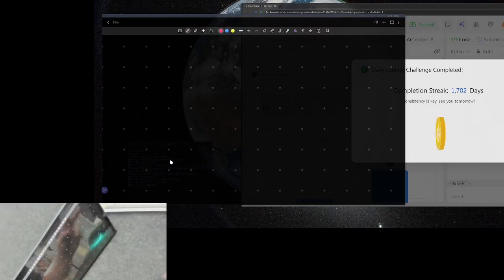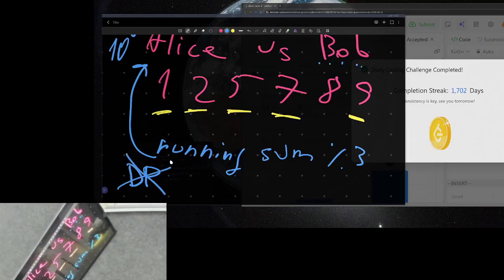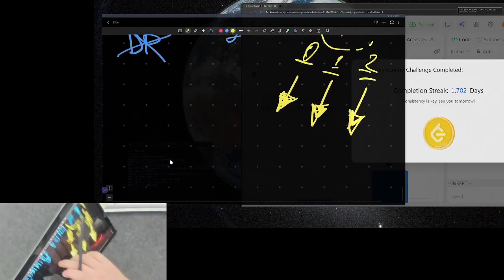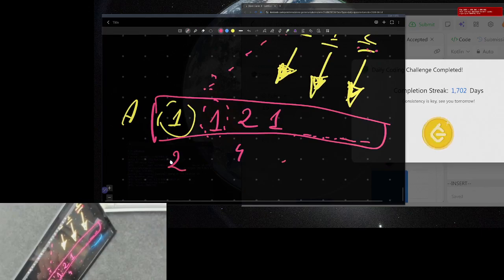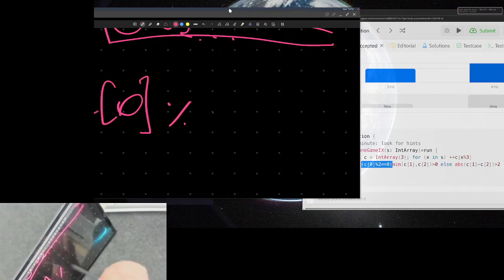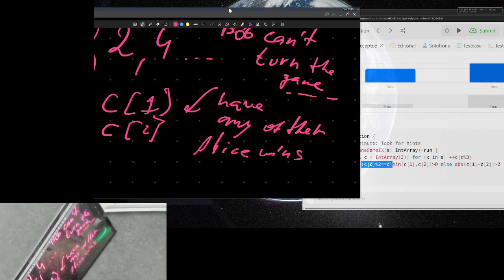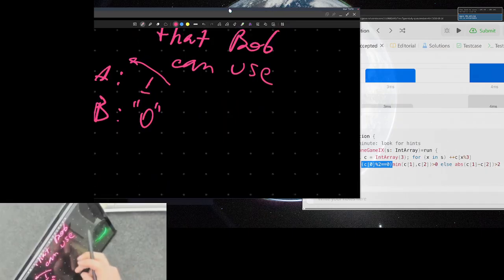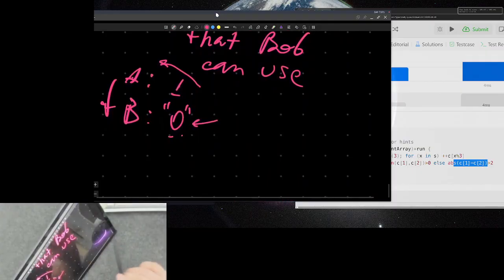# 16.08.2026 [2029. Stone Game IX]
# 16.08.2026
[2029. Stone Game IX] medium

Problem TLDR

Alice vs Bob running sum %3 looses

Intuition

Impossible to solve with DP.
Observations:
1. %3 gives 1,2, and 0 reminders
2. the Alice desired sequence is *always* 1121... or 221...
3. zeros are flippers
4. even number of flippers immediately mitigated by Alice, she still able enforce her winning sequence
5. single flipper can help the Bob, but if we have tails of 111 or 222, alice can enfore Bob to step on this tail and loose

Approach

* this is a brainteaser observation problem
* attention to properties of `%3` (many problems have use them)

Complexity

- Time complexity:
O(n)

- Space complexity:
O(1)

Code